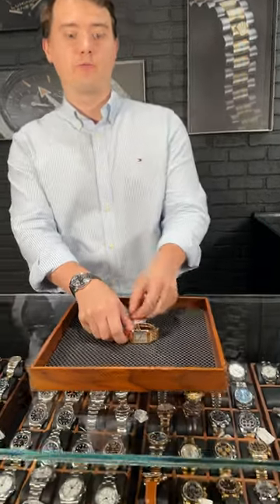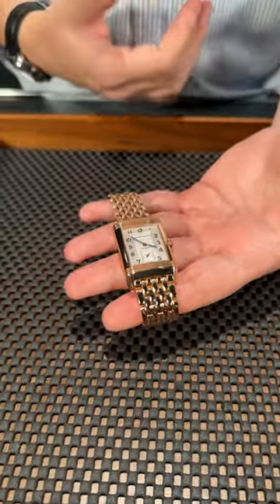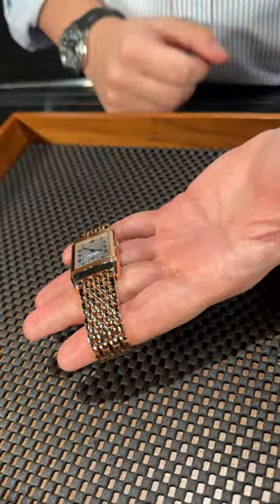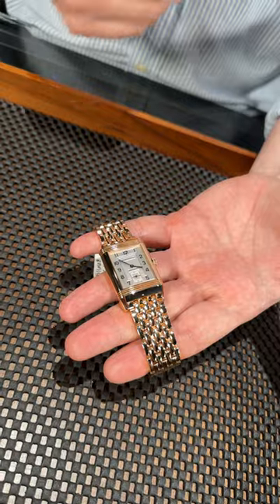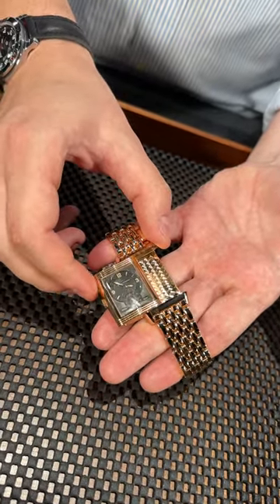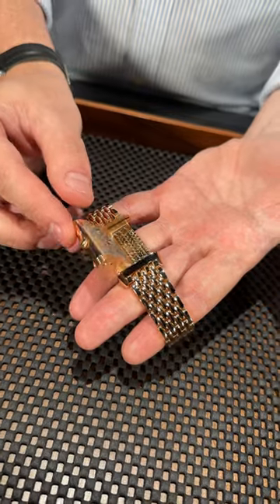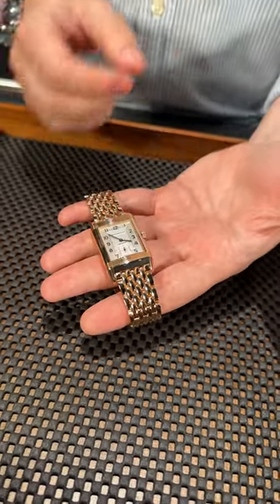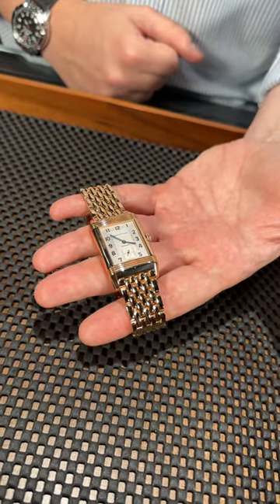Jaeger LeCoultre Reverso Duo Day Night Rose Gold Watch 270.2.54 Q2702121 Review | SwissWatchExpo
The Jaeger LeCoultre Reverso Day Night 270.2.54 Q2702121 features a beautiful rose gold finish and two contrasting faces: a silver dial with black arabic numerals and a small seconds dial; and a charcoal-colored face with luminous Arabic numerals, dual-time complication, and a day/night indicator.

FULL DETAILS AND PRICING:
Jaeger LeCoultre Reverso Duo Day Night Rose Gold Watch 270.2.54 Q2702121

18K rose gold five-body 42.0 x 26.5 mm case rectangular rotating case. Push button on the case band for second time zone. 18K rose gold reeded bezel. (1) Two-tone guilloche silver dial with black painted Arabic numerals. Rectangular subsidiary small seconds dial is at the 6 o'clock position. (2) Charcoal guilloche dial with time ring with luminous Arabic hour numerals at 3 of the quarter hours, luminous hands, and applied dagger indexes on a plain reserve. There is a subsidiary dial at the 6 o'clock position with the second 24-hour time zone, and an aperture window to the left for night, and to the right for day. 18k rose gold bracelet with double deployant buckle. Fits up to 7.5 inch wrist.